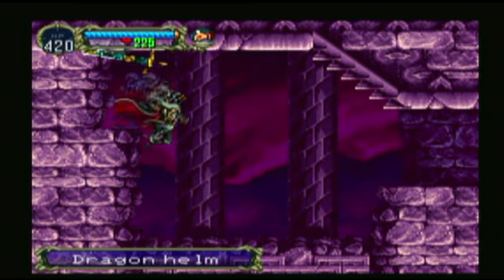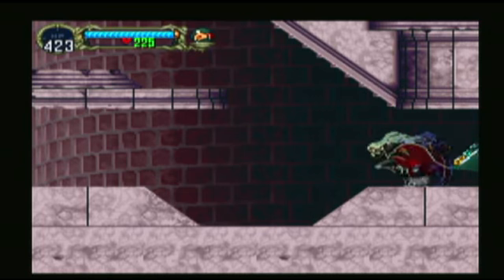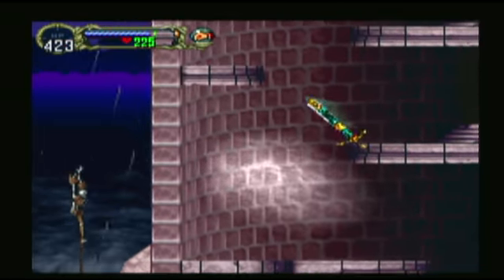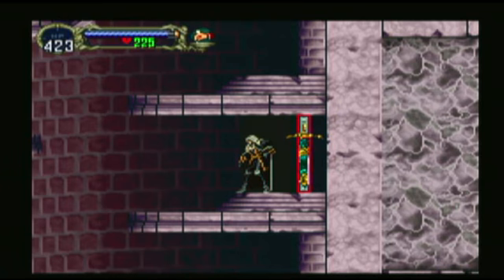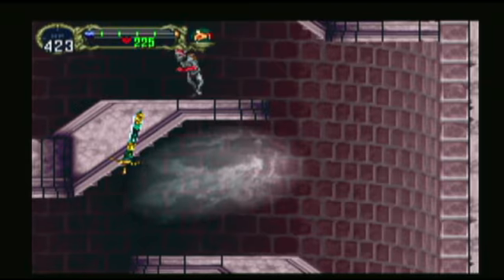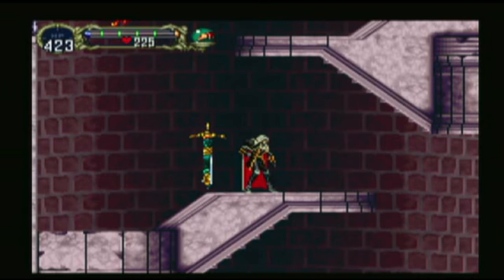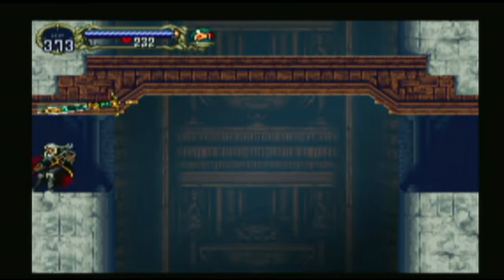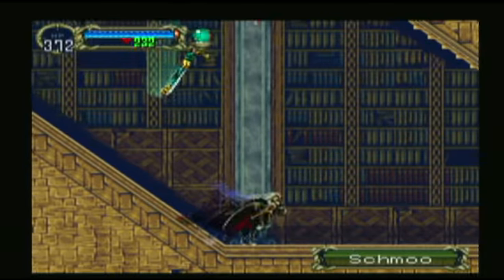Let's Play Castlevania SOTN #44 Dragon Helm